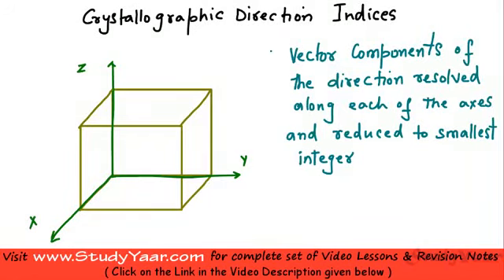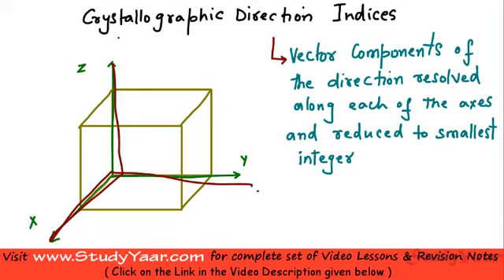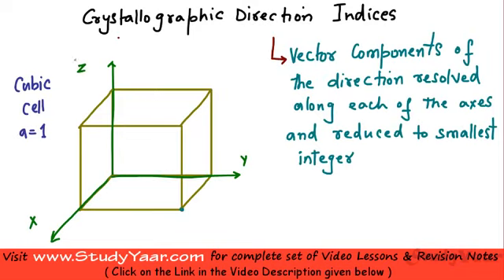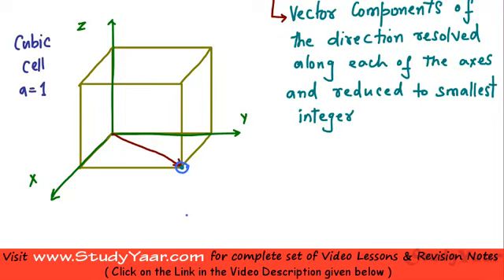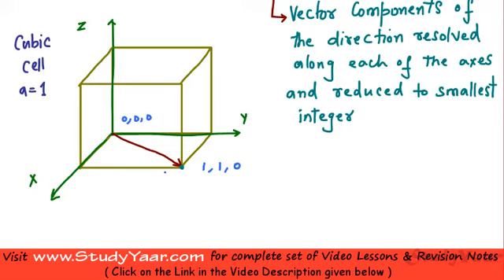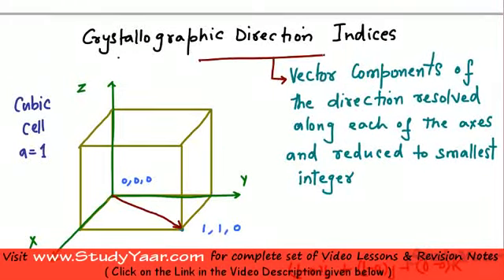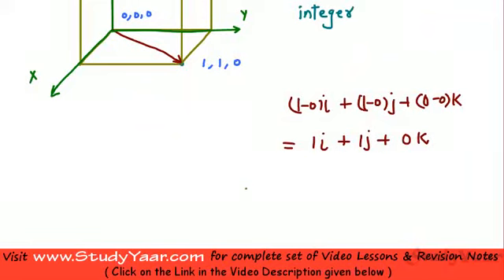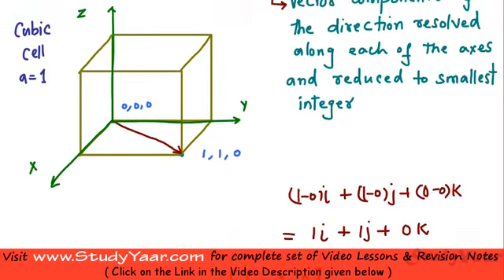Crystal Directions - Direction Indices and Equivalent Directions in a Lattice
Learn about Direction Indices in Lattice, Typical Examples on Direction Indices, Equivalent Directions in a Lattice, Equivalent Directions in Cubic Lattice